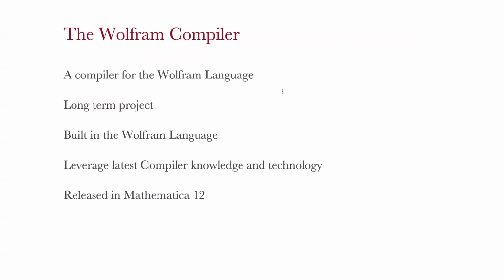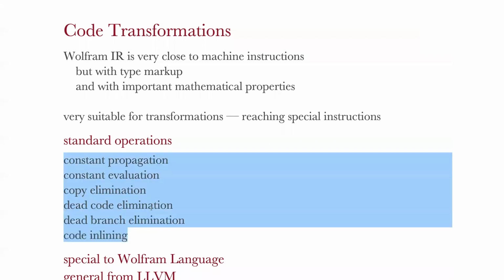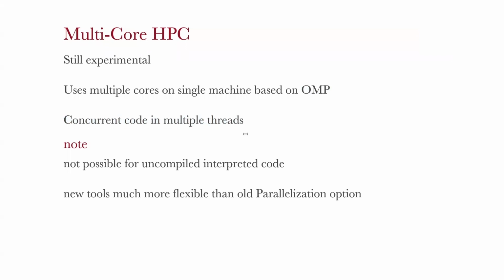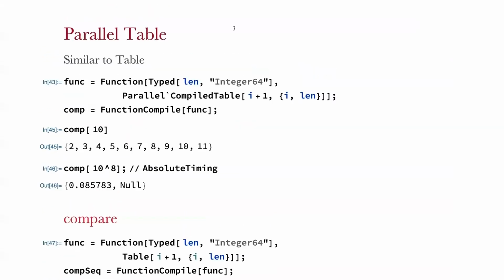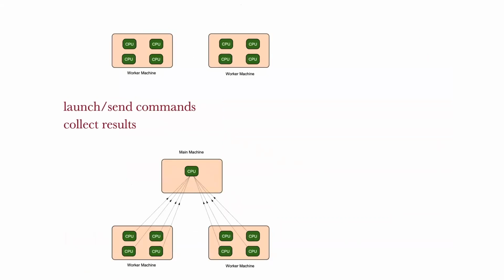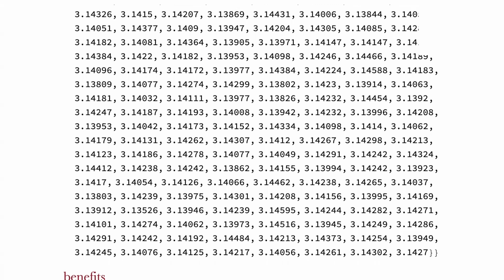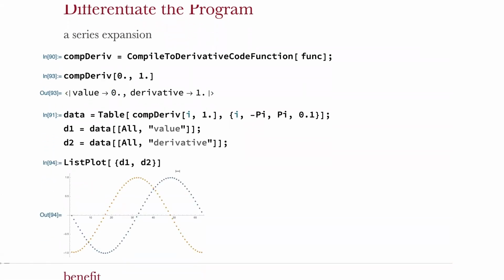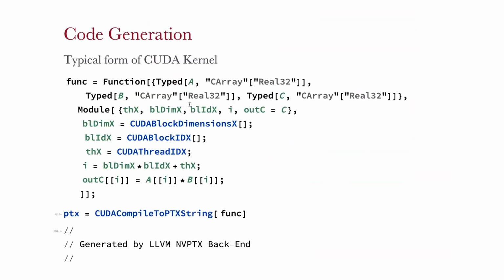Episode 3: High-Performance Computing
Tom Wickham-Jones, Director of Kernel Technology, discusses high-performance computing in the Wolfram Compiler.